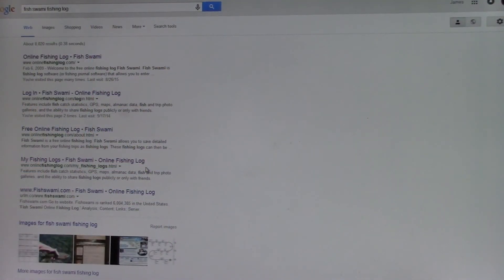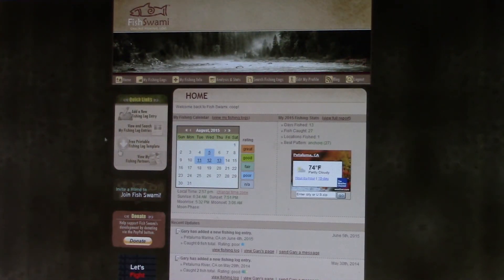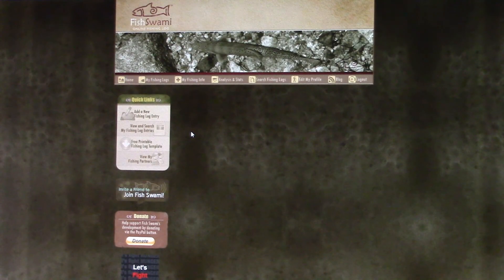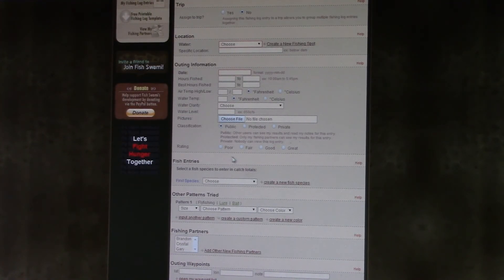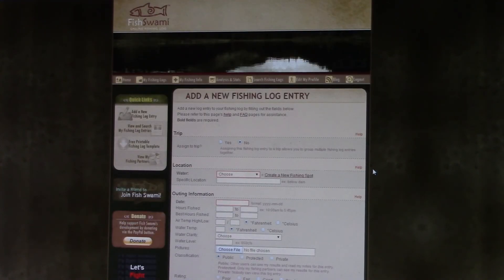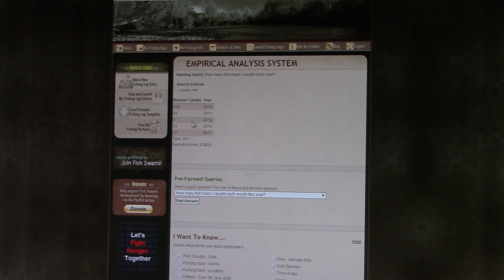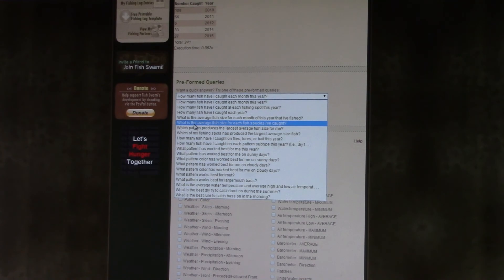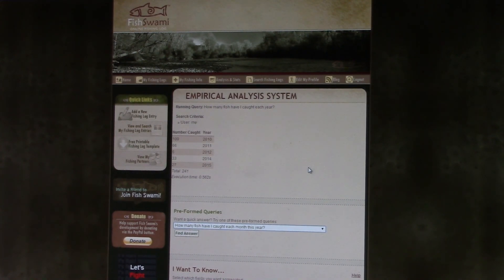How to Keep an Online Fishing Log for Fun and to Catch More Fish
In this video, I demonstrate how I keep an online fishing log both for fun and to help catch more fish. This online fishing log is free and it's fun to use.